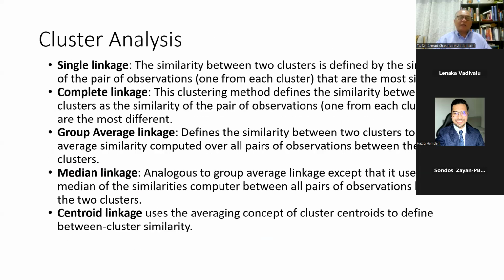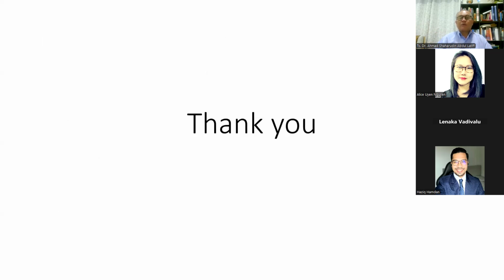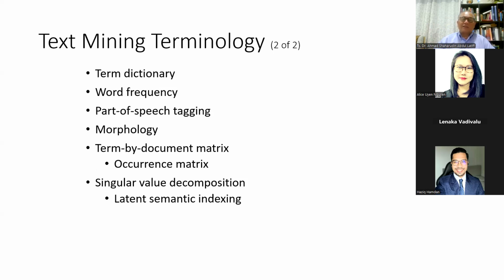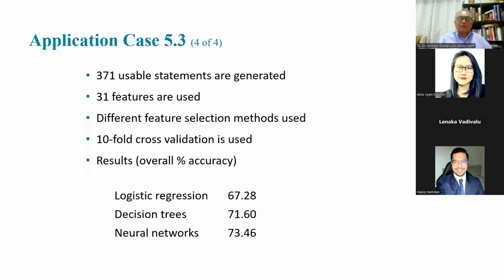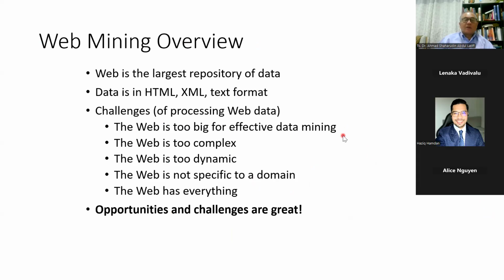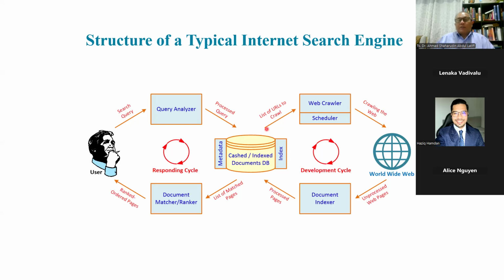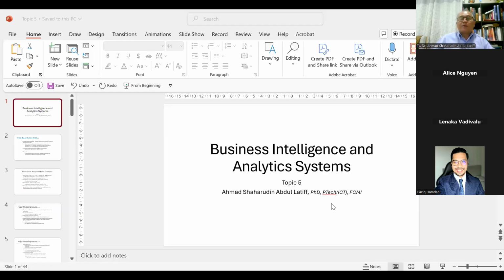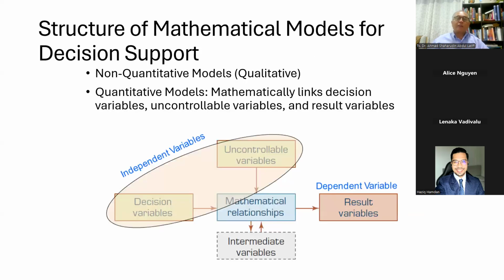MGT7105E Business Intelligence & Analytics Systems Class 5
MGT7105E Business Intelligence & Analytics Systems Class 5 on 17 October 2024